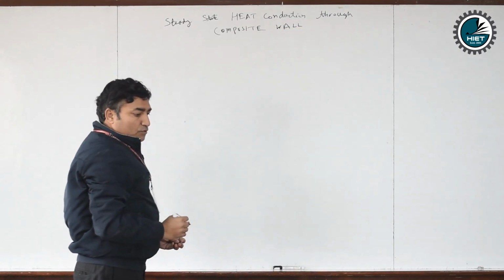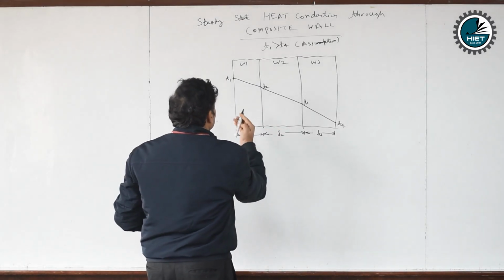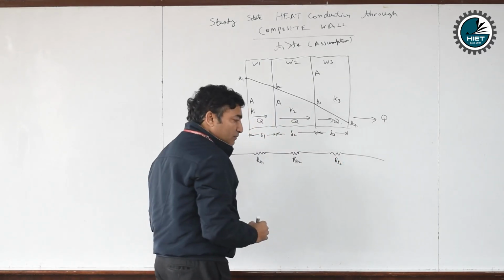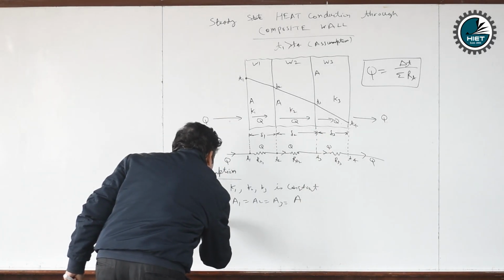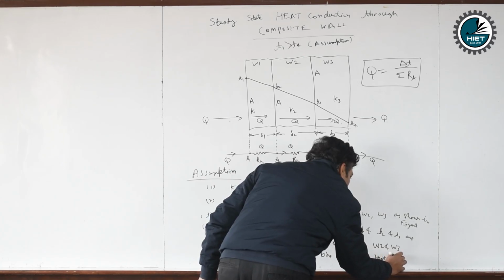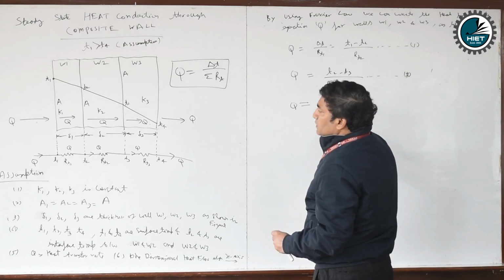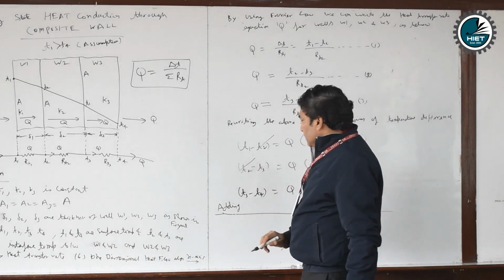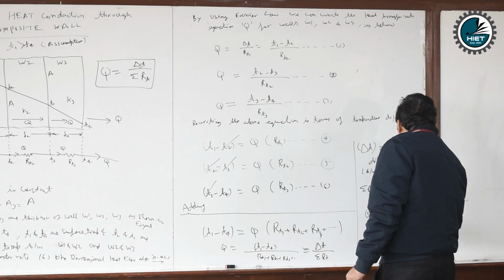Heat & Mass Transfer | B.TECH | Lecture - 2 | Unit - 1 (Conduction, Convection & Radiation)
In this video you will learn:
Derivation of
1. Steady state conduction through composite walls